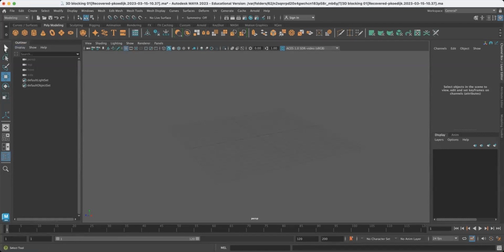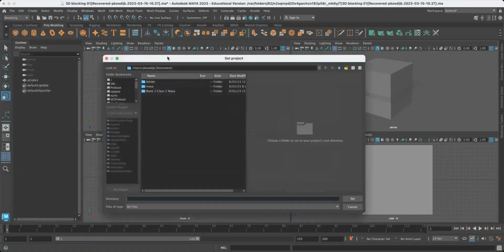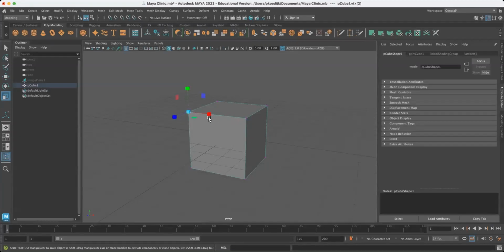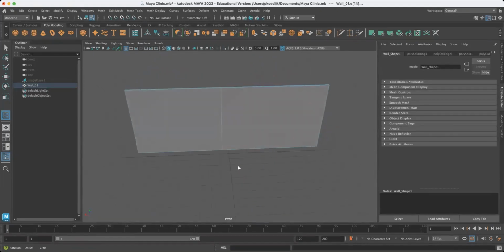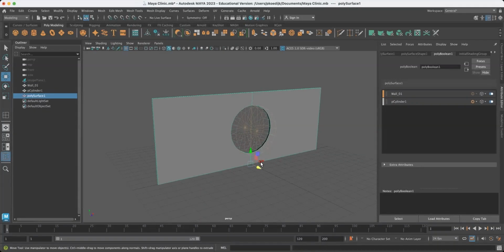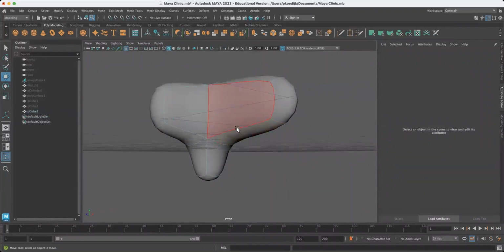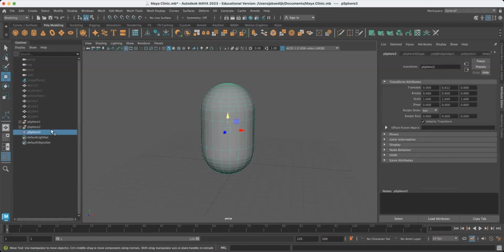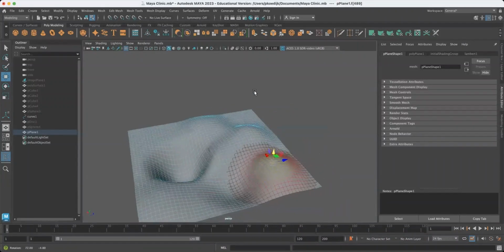Maya Interface and modelling basics 2023